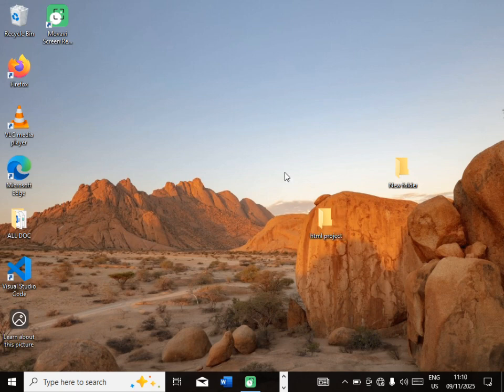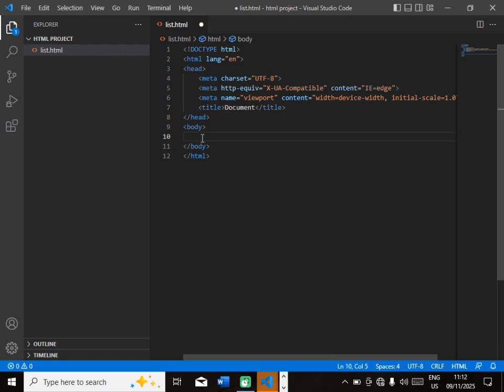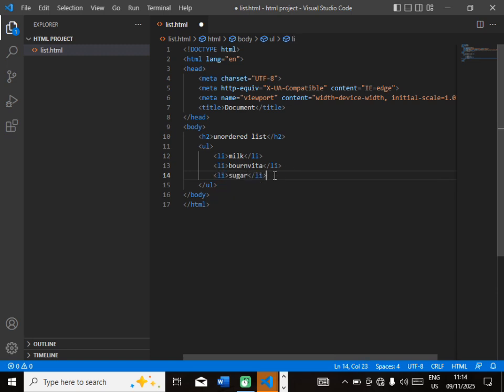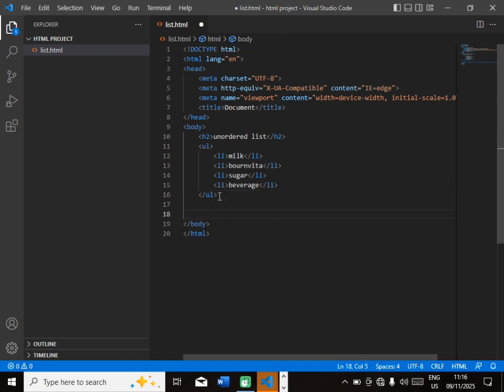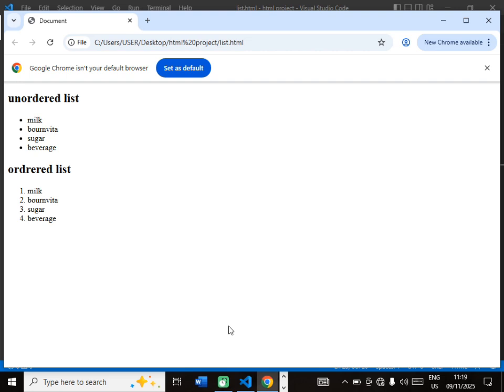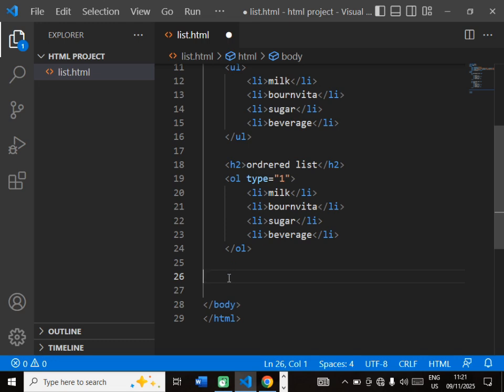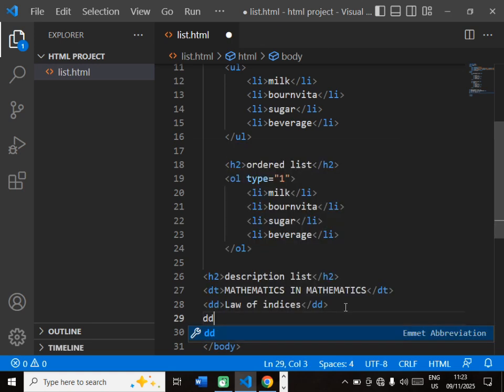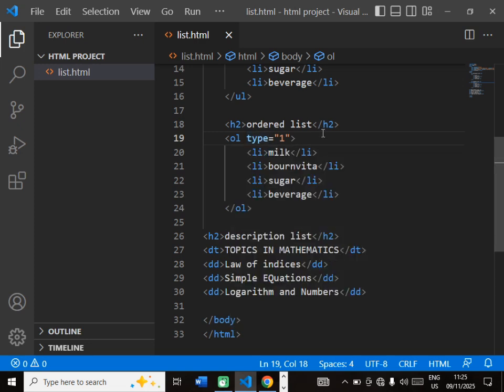HTML LIST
3 types:
I. Unordered List (ul)- ( uses li to list items )
ii. Ordered List (ol) - (uses li to list items )
ii. Description list  - ( uses dt- description terms or title, dd - description data ).